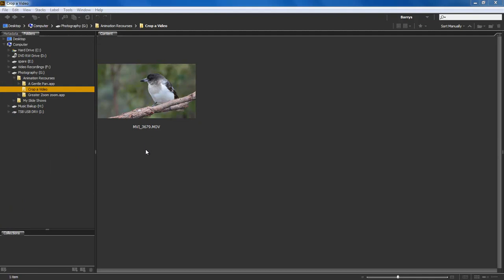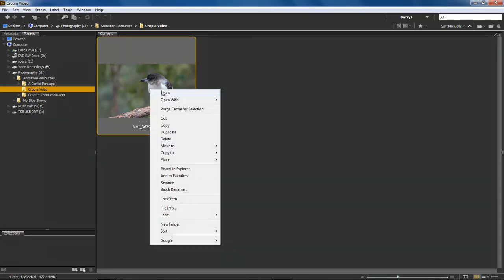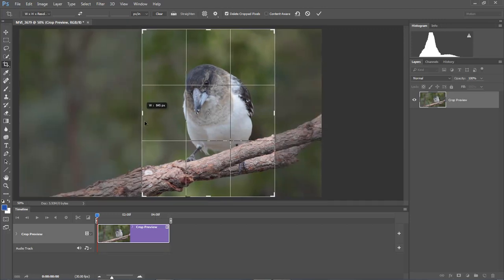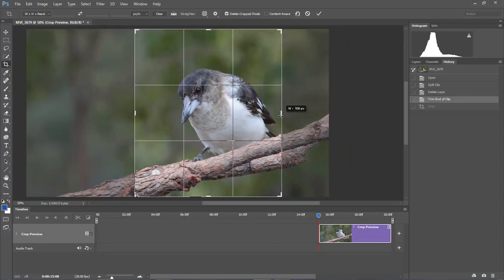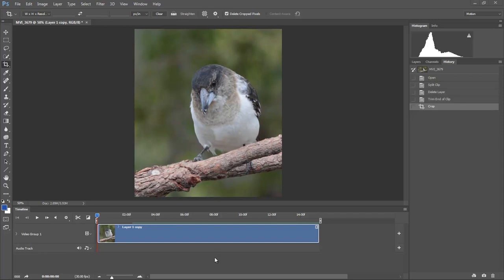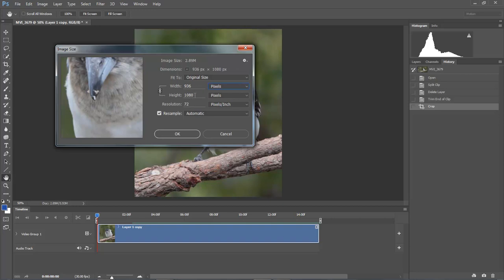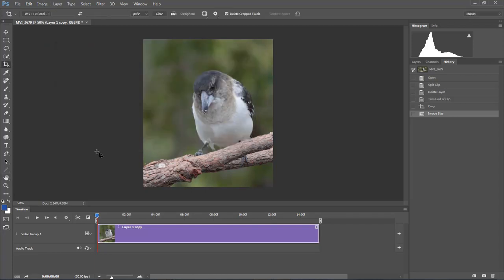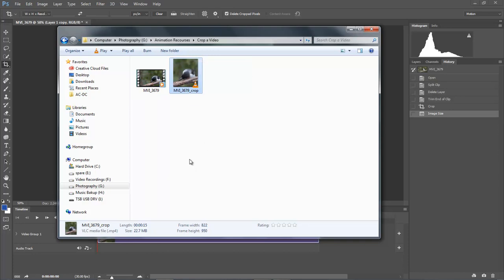Video 209 PS Video Editing Cropping from Landscape to Portrait